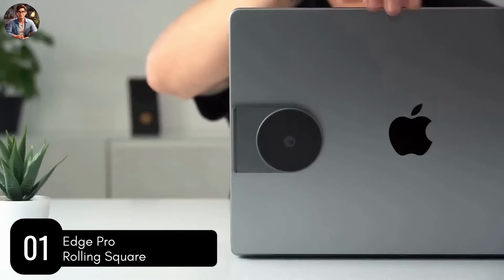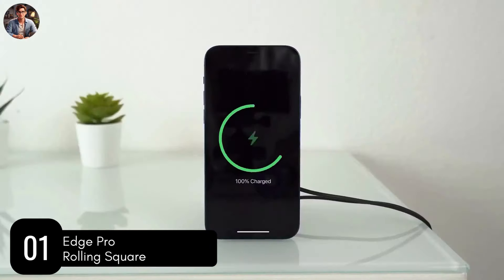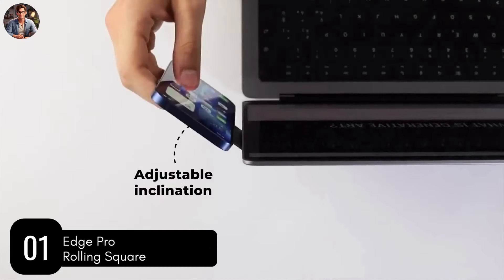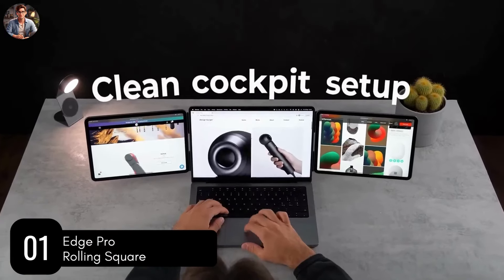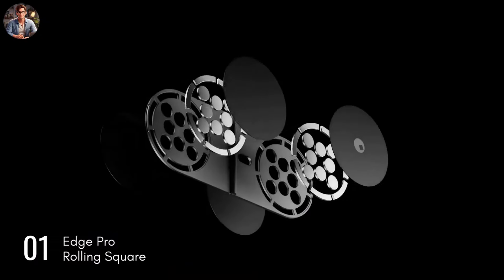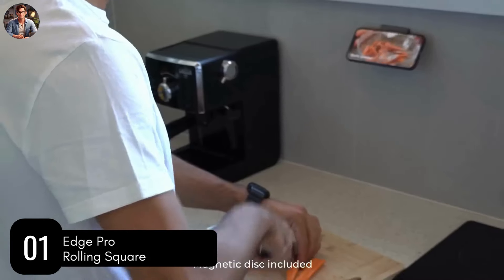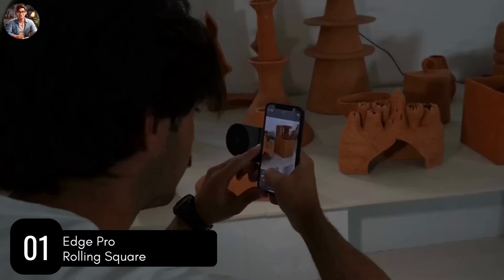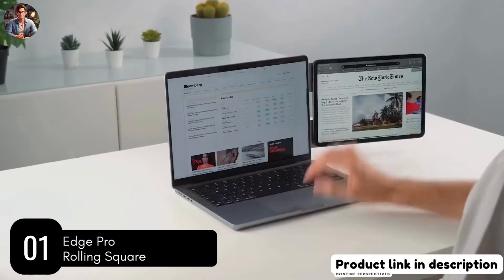01 - Rolling Square Edge Pro | PrestinePerspectives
Rolling Square Edge Pro | PrestinePerspectives

Budget Friendly Alternative

Welcome back to PrestinePerspectives, the channel where we bring you the latest tech insights and gadget reviews. Today, we're diving into the features of the Rolling Square Edge Pro Full Kit - a universal solution for your workspace. This mobile phone magnetic holder is so much more. It's a Wireless Charger, a Magnetic Light, and a productivity tool. Follow along as we unbox and review this tech marvel. Whether you're navigating remote work or looking for the ideal work-from-home gadget, this kit delivers. It's MagSafe and Android compatible, making it a perfect fit for all.